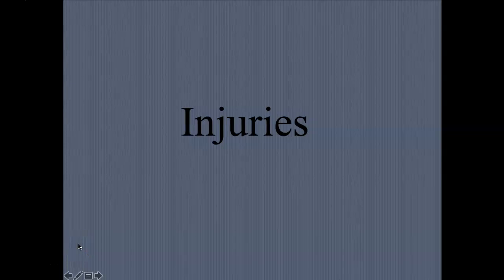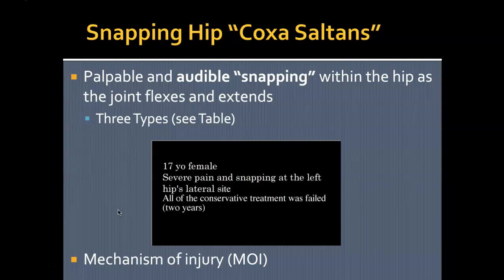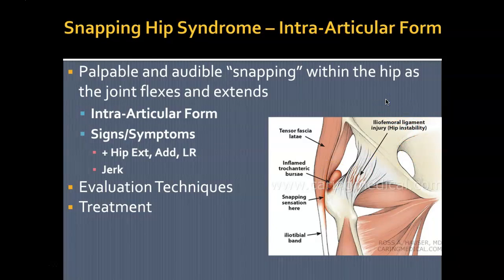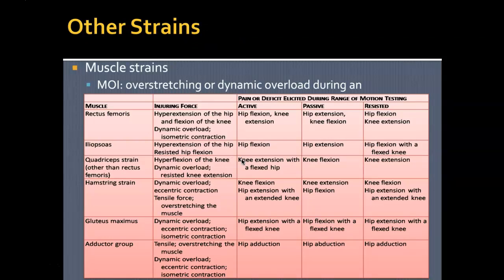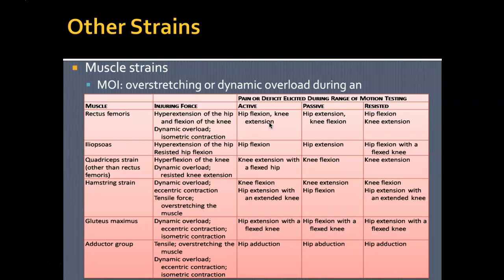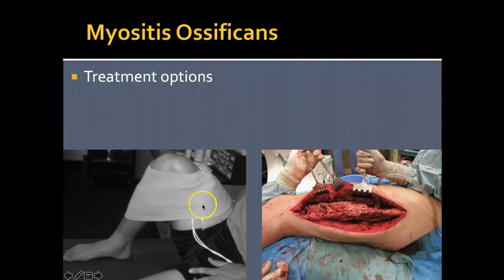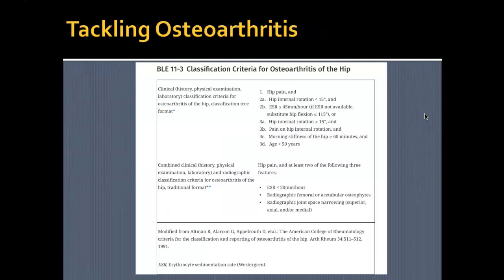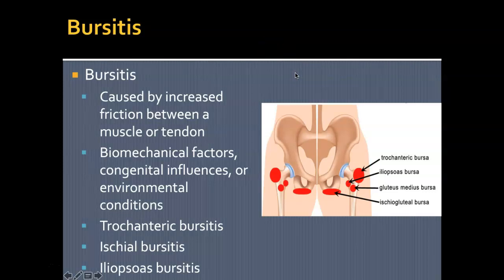ATR6087 Hip Pathologies